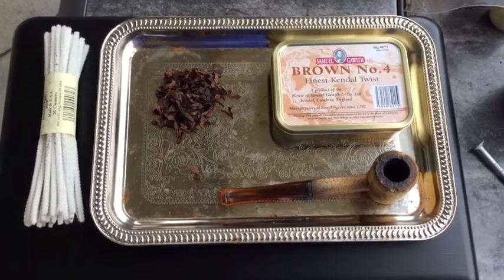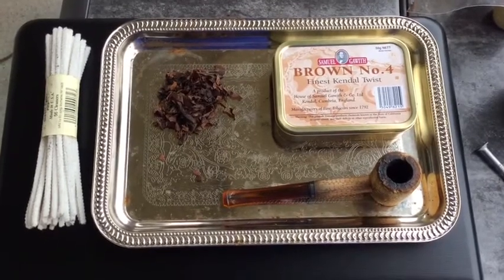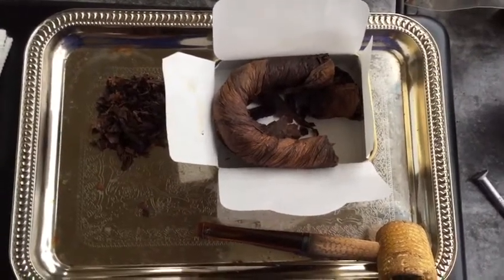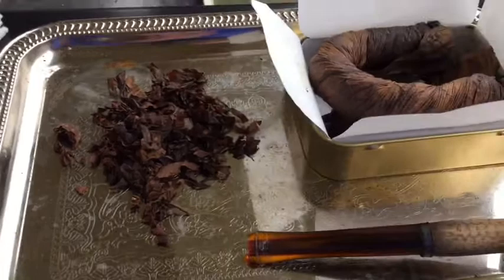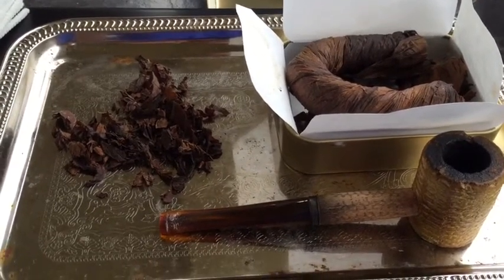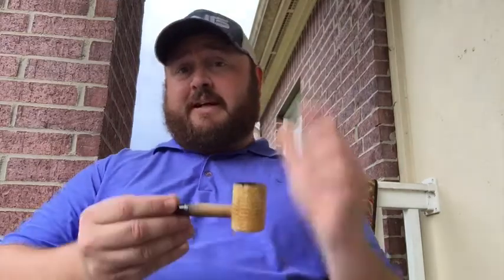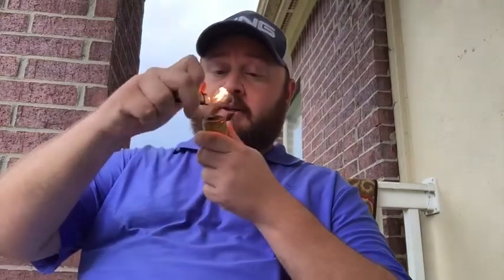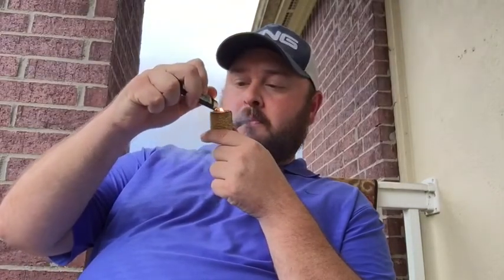Pipe tobacco first impression: Samuel Gawith Brown No. 4 Kendal Twist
Been wanting to try this one for a while now and Smokingpipes.com finally got some in stock.

It tastes great but is not for the weak hearted or rookie pipe smoker.